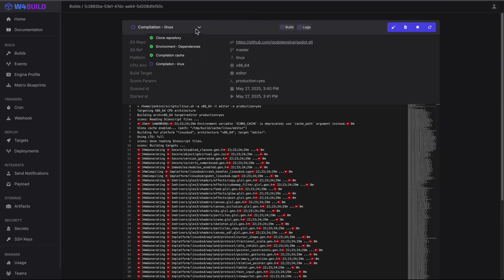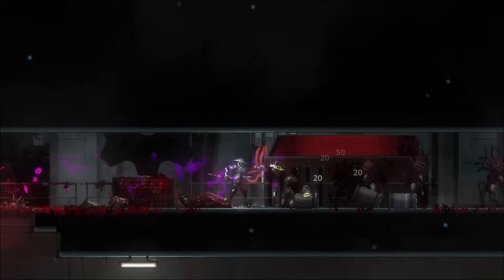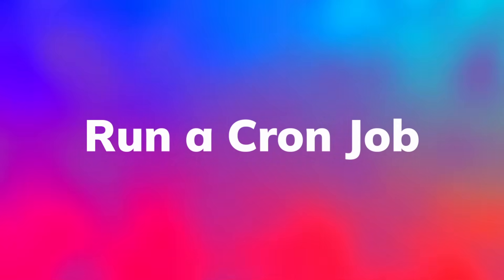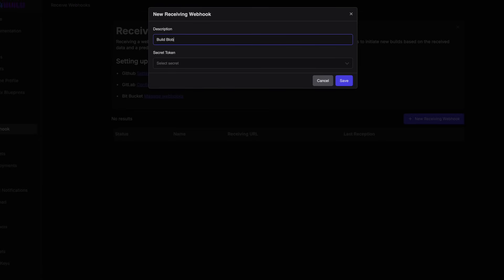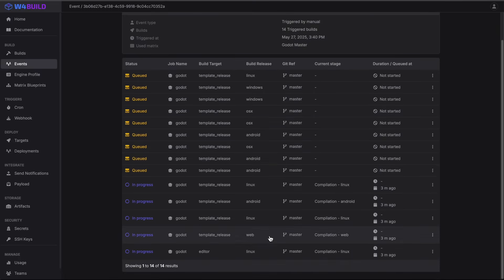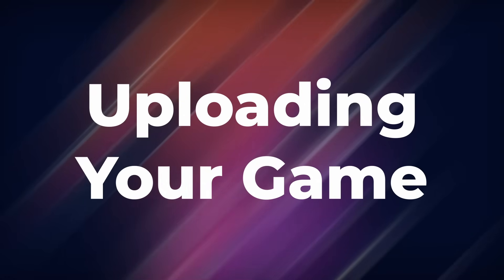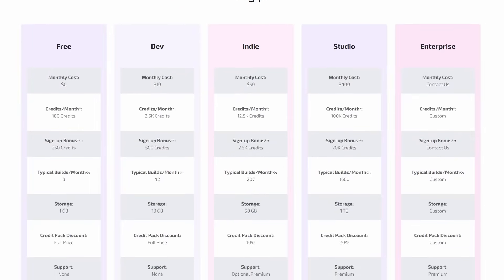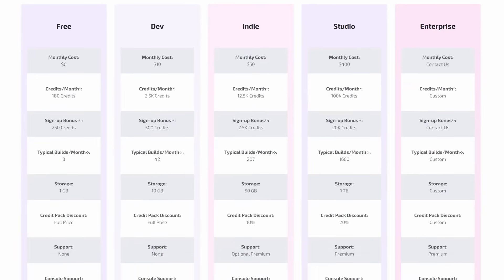This NEW Godot Tool Could Save You Hours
W4Build is a new tool created by W4Games designed to save you loads of time when making your next indie game hit in the Godot Engine.

I take a look at what W4Build does and how it could potentially help organize and manage your Godot game development workflow.